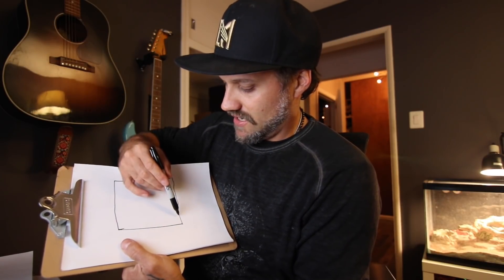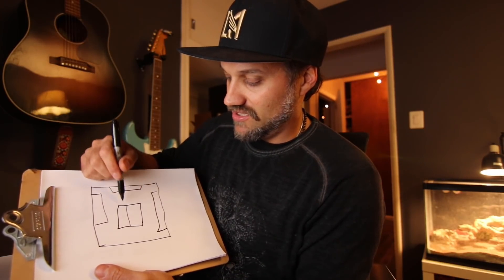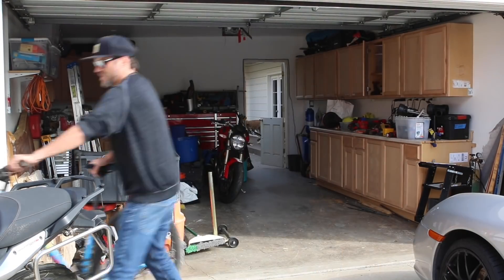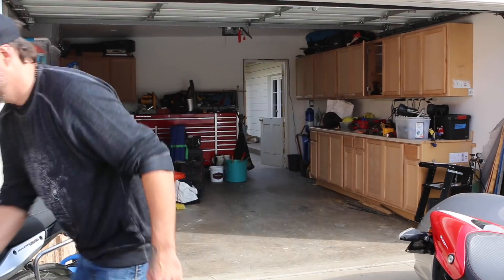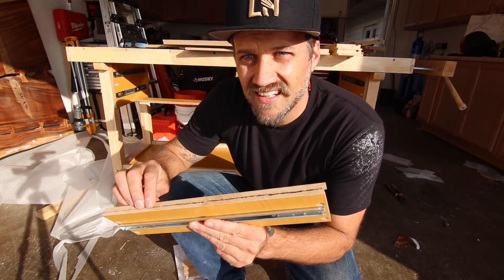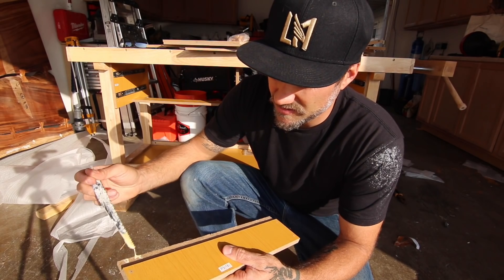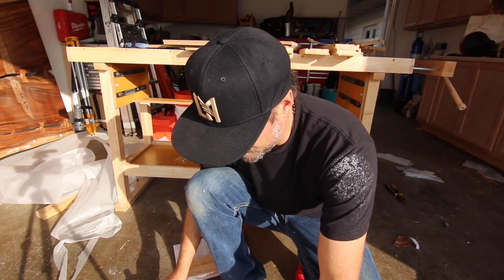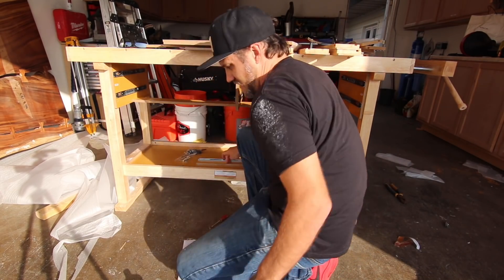Workbench build (harbor freight)